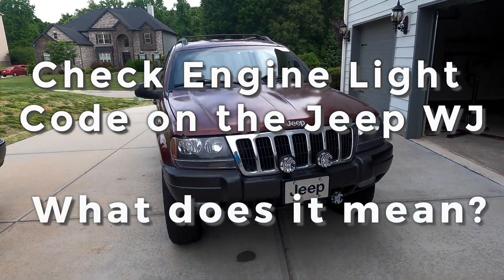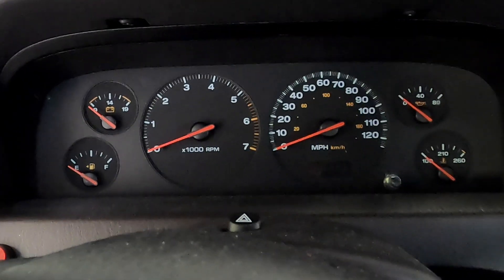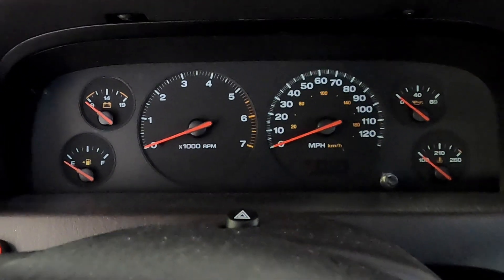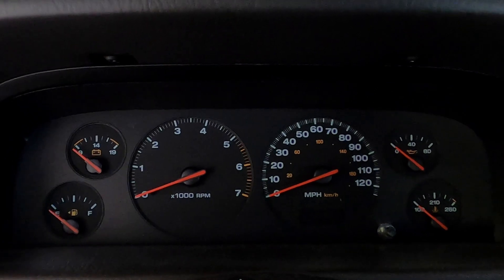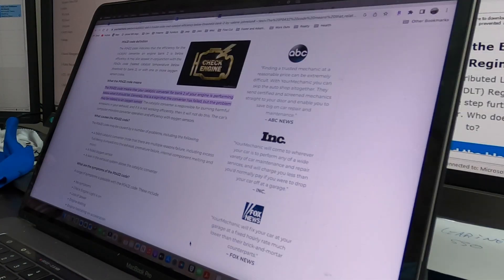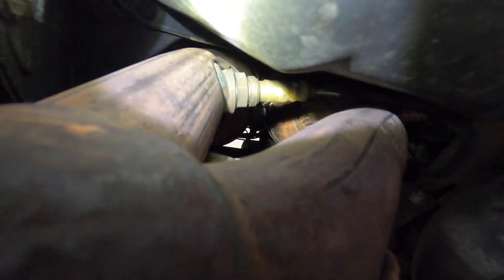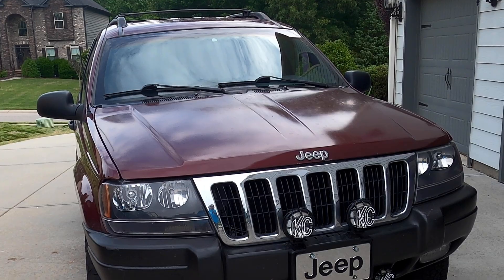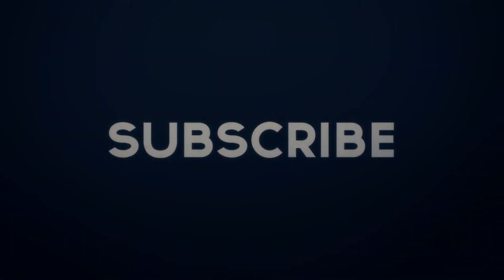Reading Check Engine Light Codes on a Jeep Grand Cherokee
This is how I read the Check Engine Light (CEL) codes on my Jeep Grand Cherokee Laredo (WJ) with the 4.0L 6 cylinder engine without a scan tool.